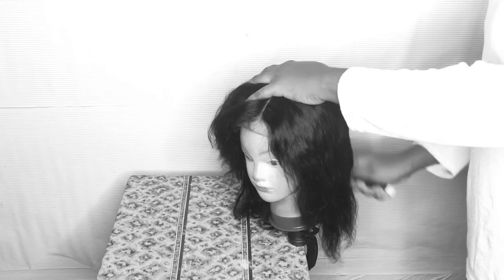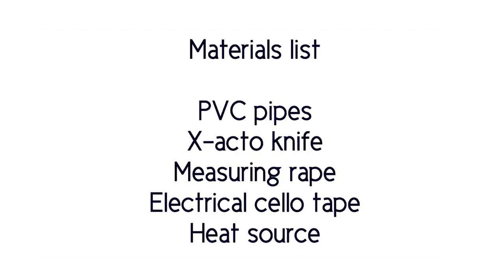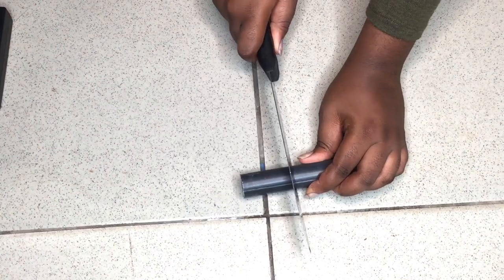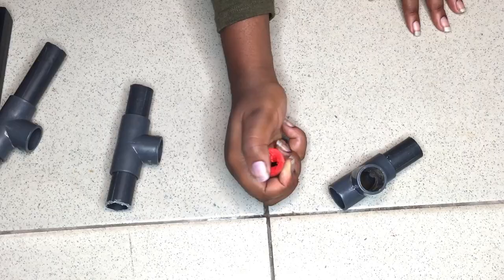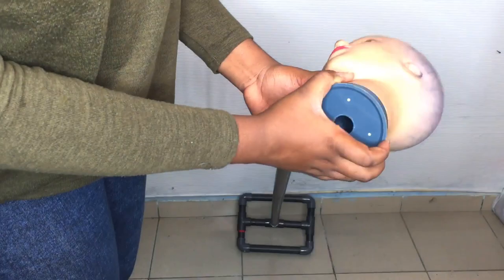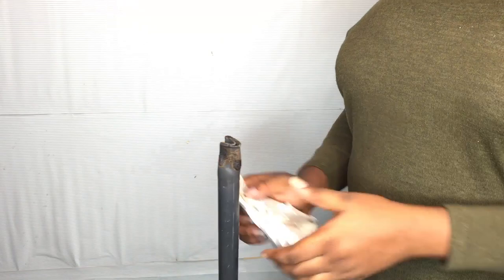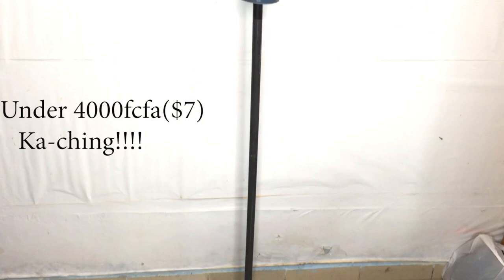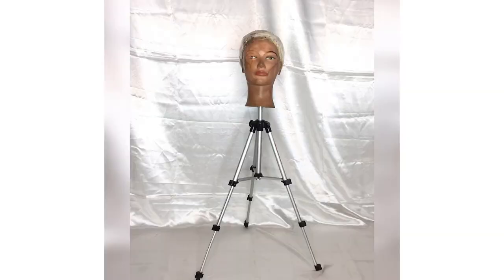No money? No problem. DIY WIG STAND AND WIG TRIPOD UNDER $7 Using PVC pipes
Hey loves,
Today’s video is helping out the seesters with cheaper options. I remember making wigs without a stand or tripod and it was really difficult what made it worse was how unavailable and expensive wig tripods were. So today im going to show you a very effective way to make a wig tripod without breaking your bank.

-- -- -- -- CHECK OUT SOME OF MY AMAZING VIDEOS -- -- -- -- --

Indiana- declan